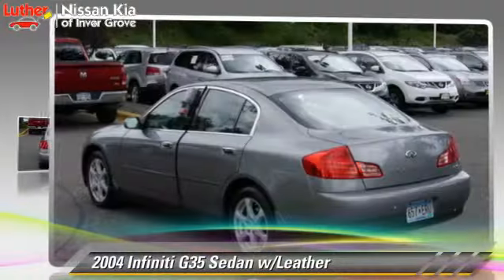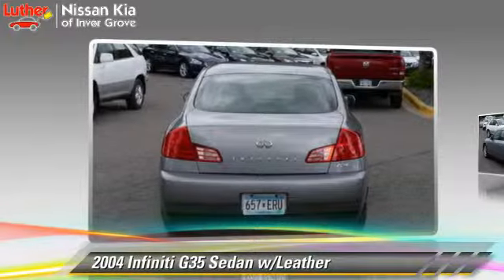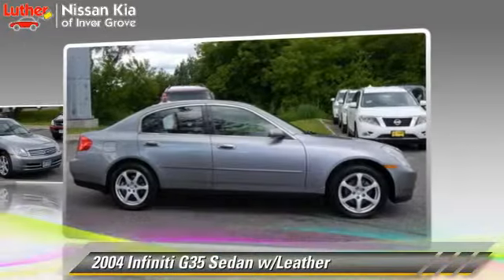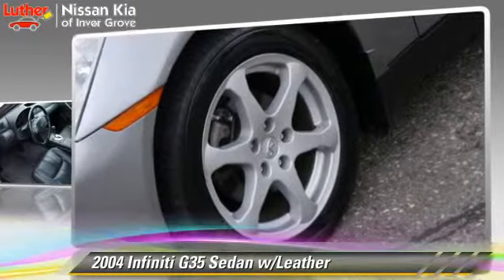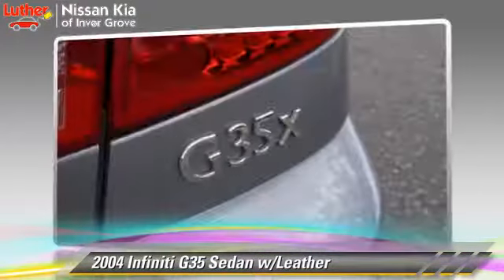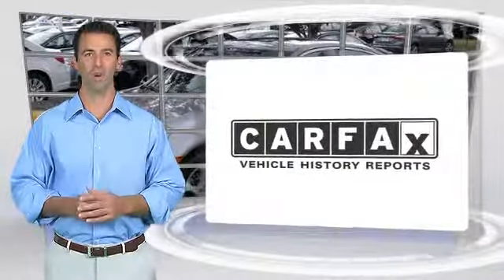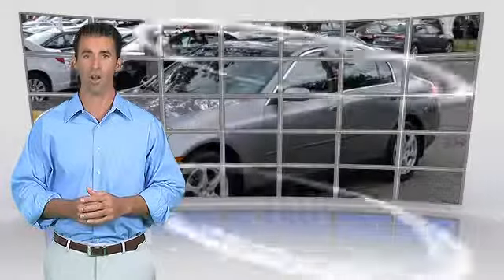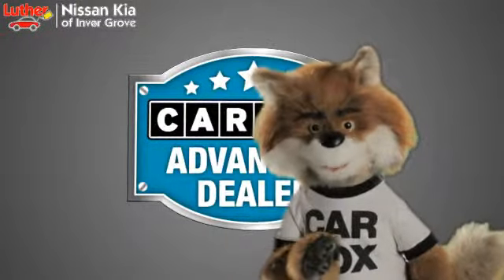Luther Nissan Kia of Inver Grove, Inver Grove Heights MN 55077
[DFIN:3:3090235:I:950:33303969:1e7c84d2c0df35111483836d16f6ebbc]